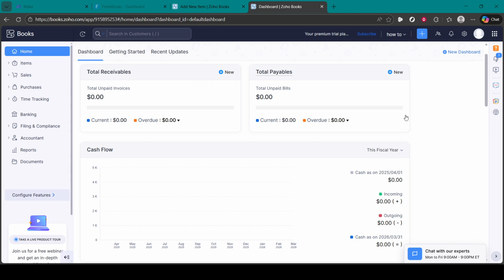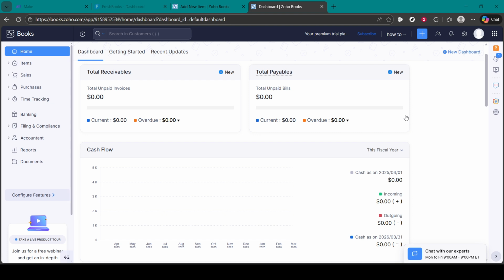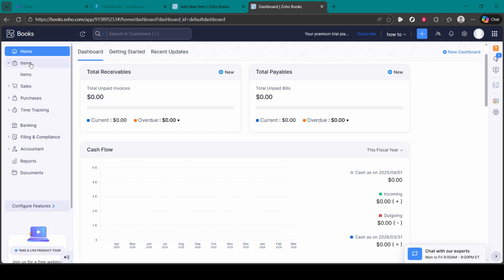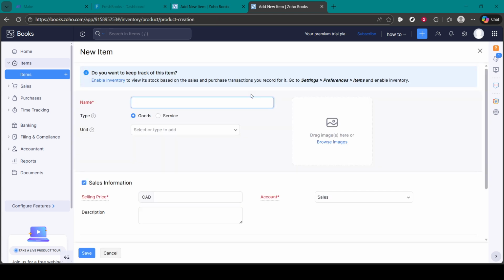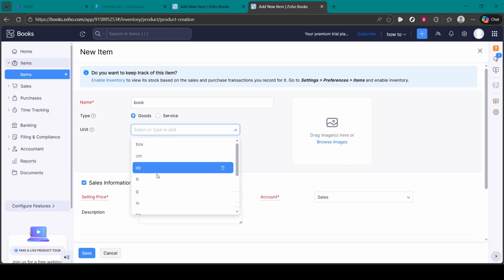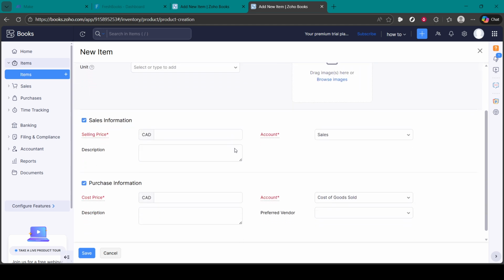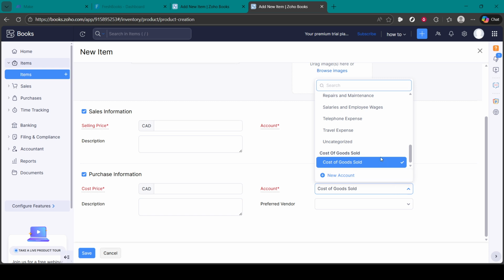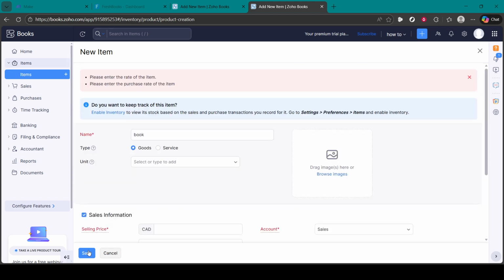How To Add Stock In Zoho Books (Easiest Way) (2026 Guide)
Is your inventory count off? In this 2026 updated tutorial, I show you How To Add Stock In Zoho Books correctly. We cover the two main methods: adding stock through vendor bills and performing manual inventory adjustments for warehouse counts. I’ll also show you how to enable inventory tracking for individual items so your Balance Sheet stays 100% accurate.

We walk through the modern 2026 "Inventory Dashboard" to ensure your B2B supply chain is organized. This is the "pro" workflow for managing stock levels with total precision.